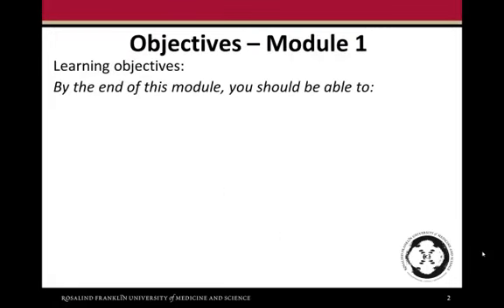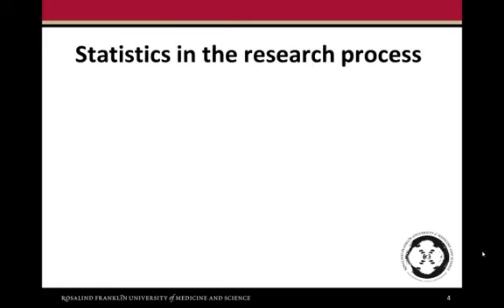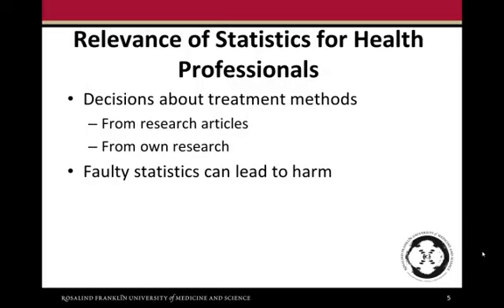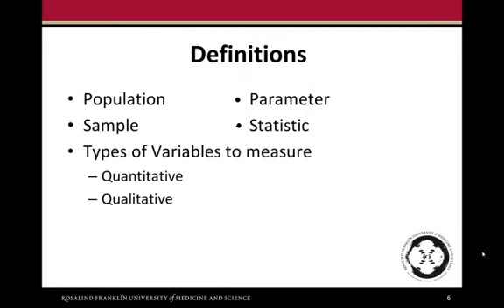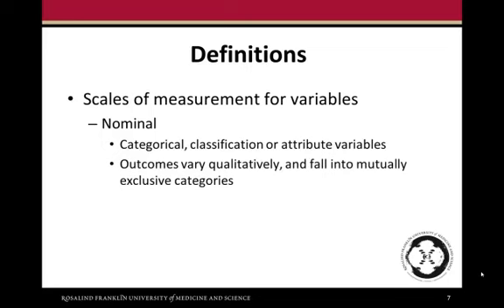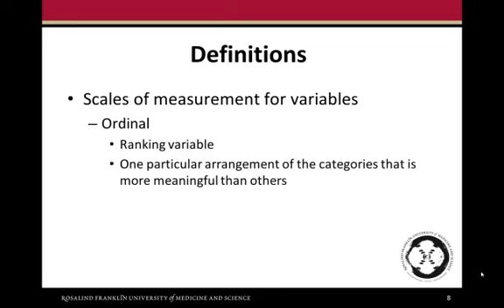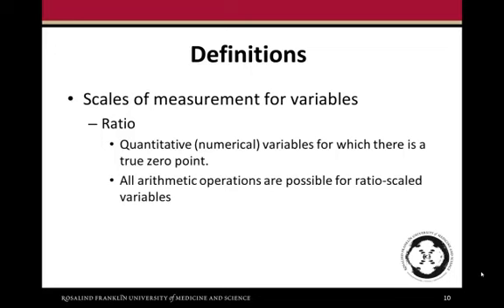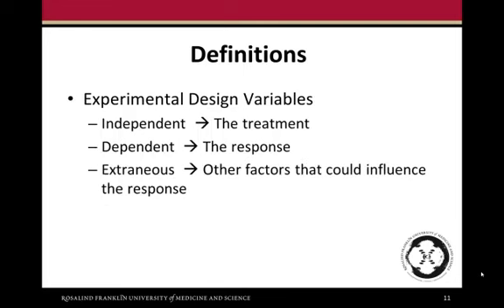Biostatistics - Module 1 - 1. Why we use statistics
Introduction, the Research Process, Definitions